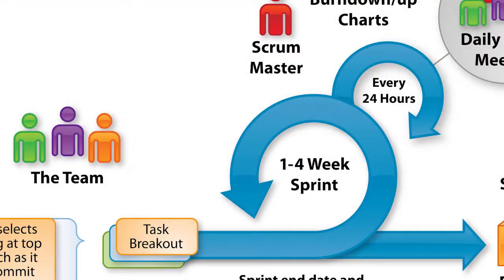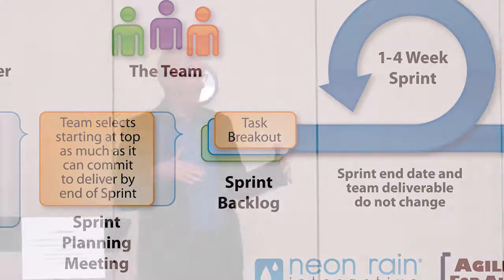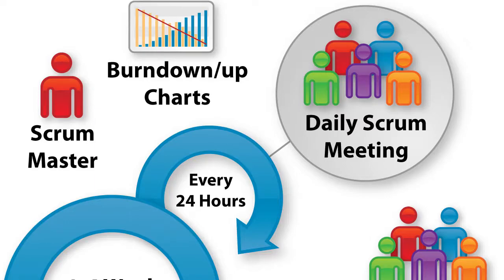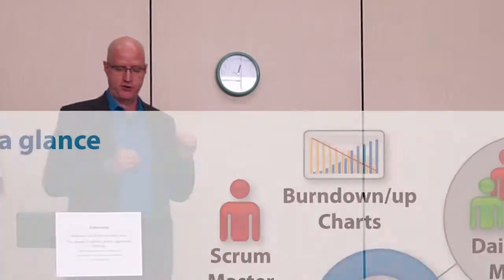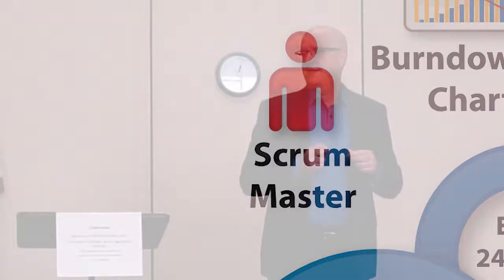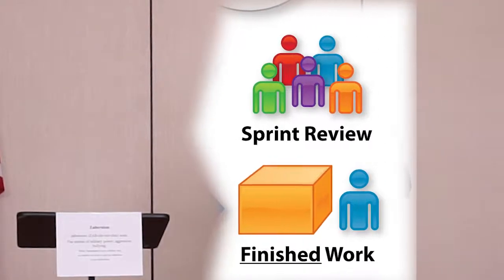Scrum: Horrible Name, World Changing Methodology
This is the video of a speech I gave at Toastmasters to a non-technical audience about Scrum.